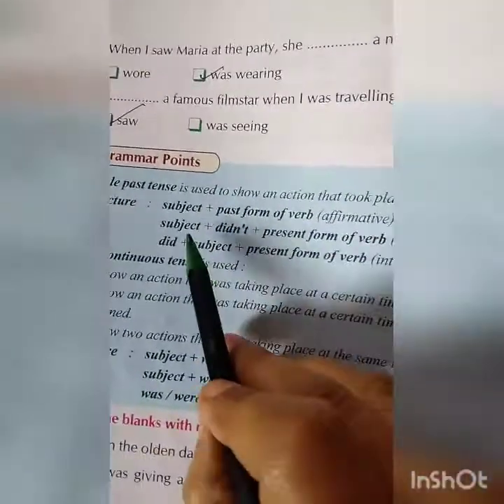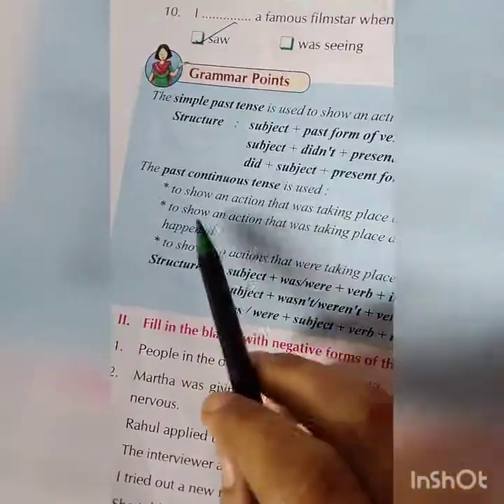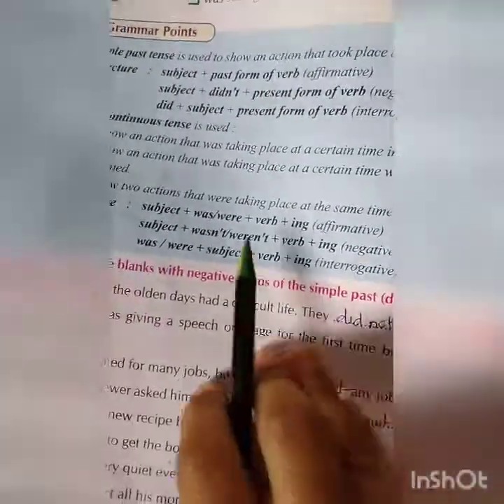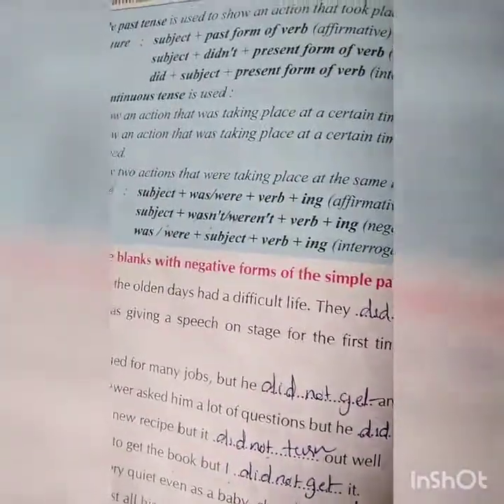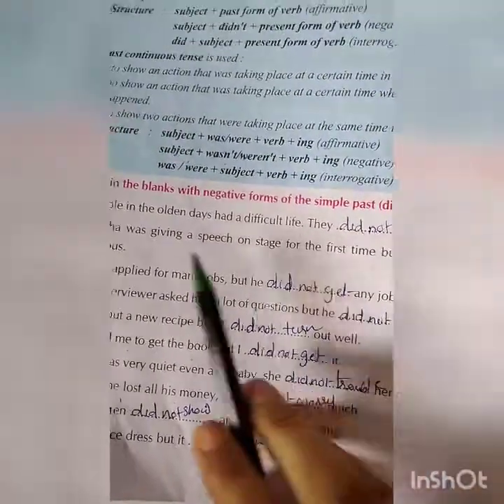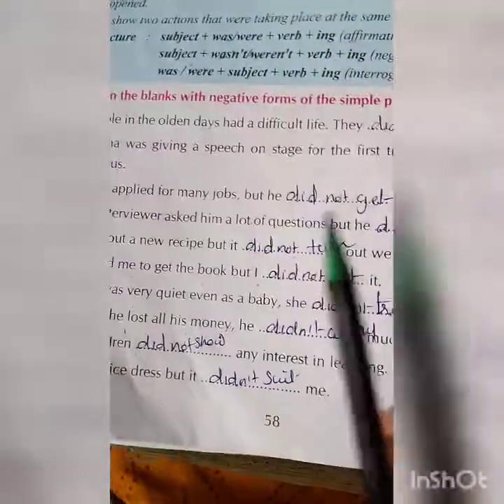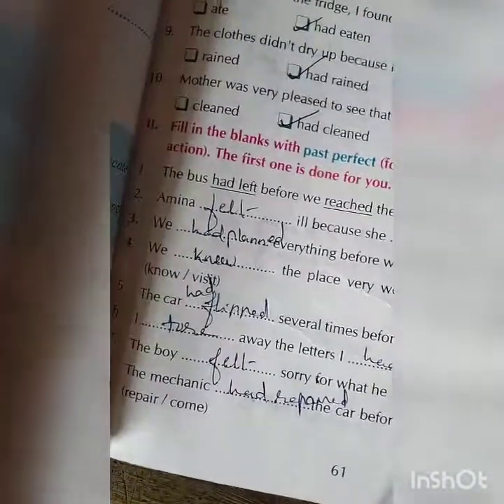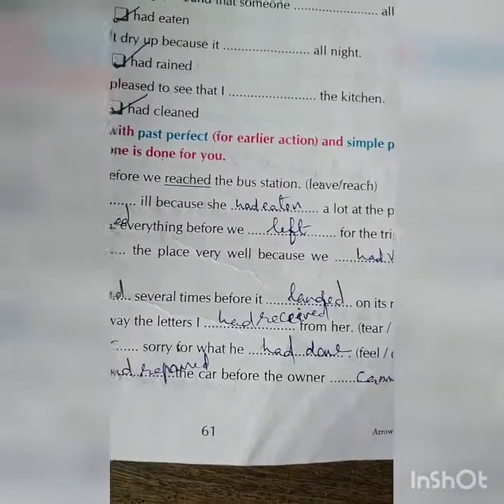Std 8 Eng gram L 9